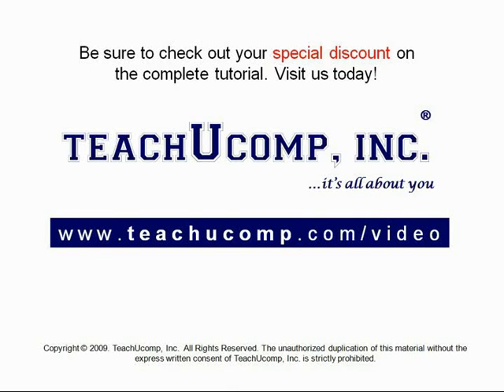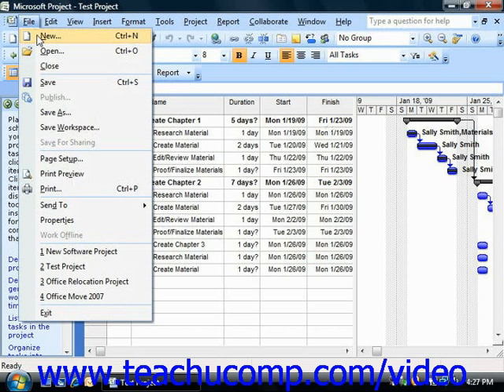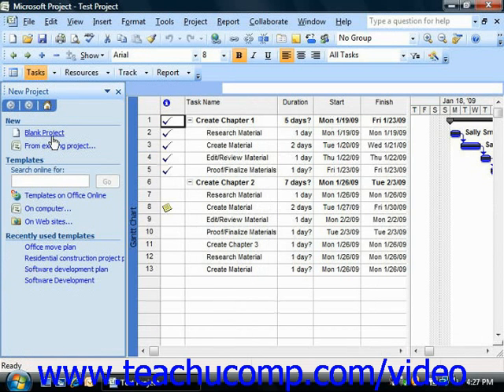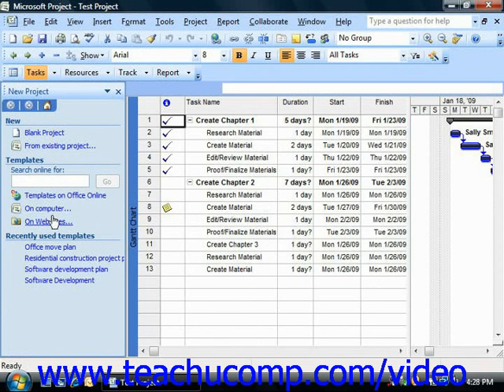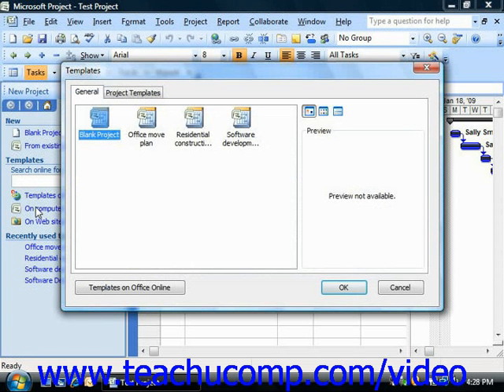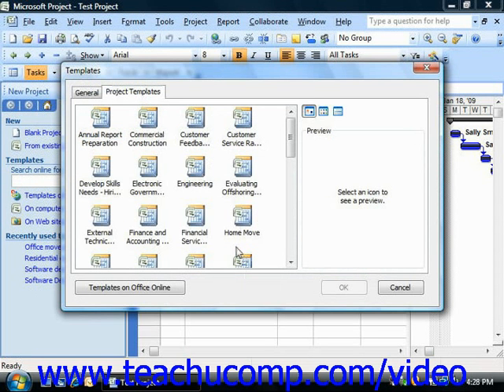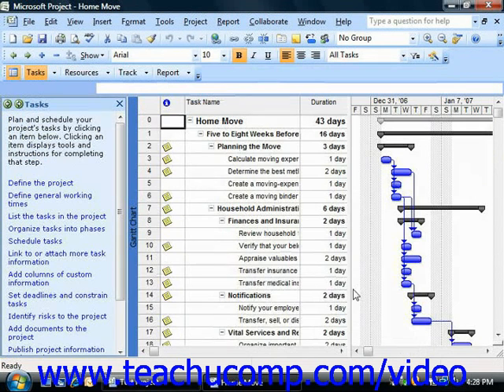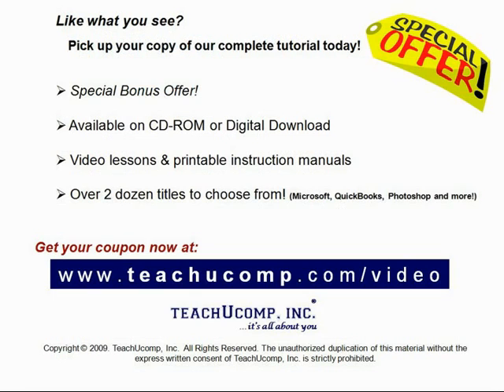Project Tutorial Creating New Projects Microsoft Training Lesson 2.3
Learn how to create a new project in Microsoft Project A clip from Mastering Project Made Easy v. 2007. - the most comprehensive Project tutorial available. Visit us today!